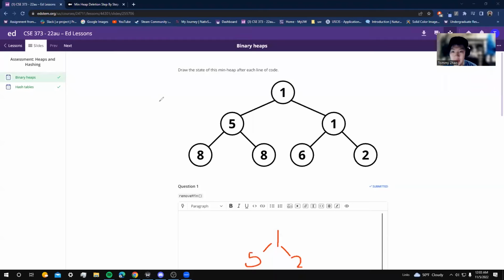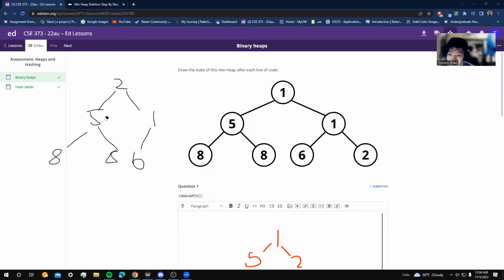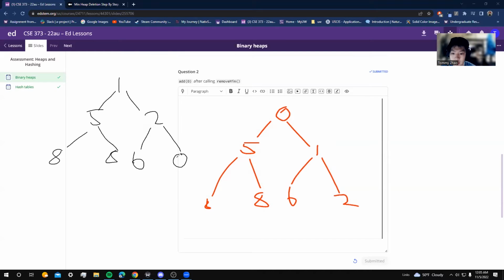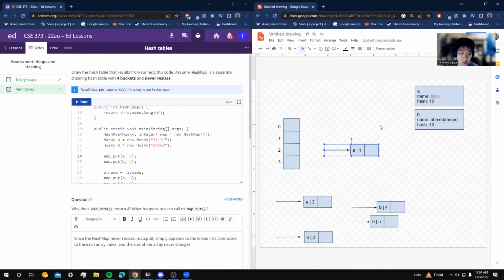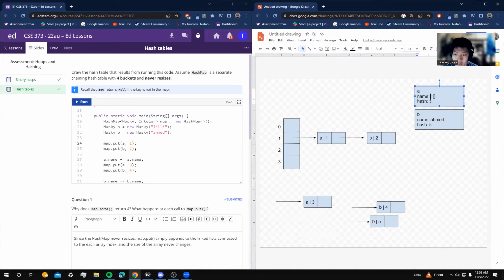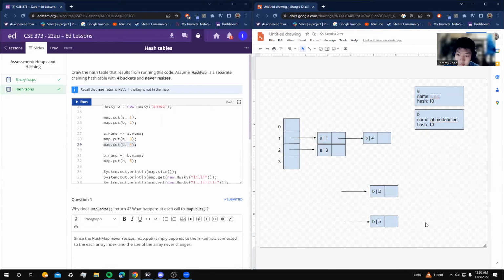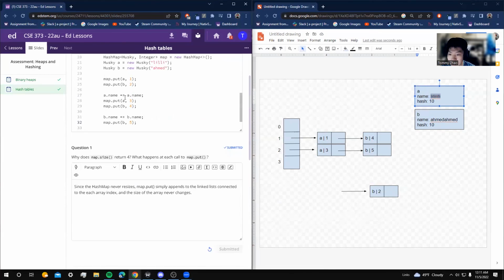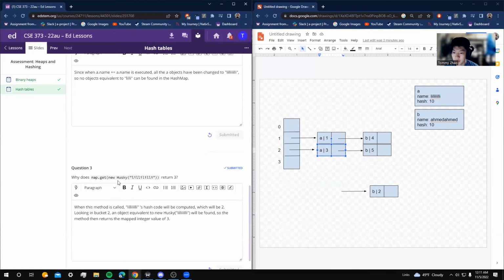Heaps and Hashing Assessment Tommy Zhao